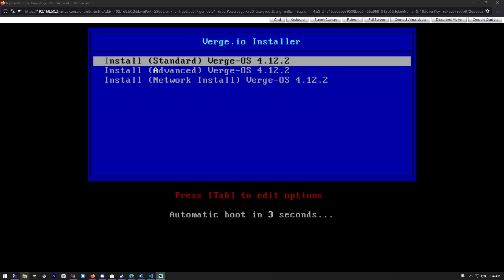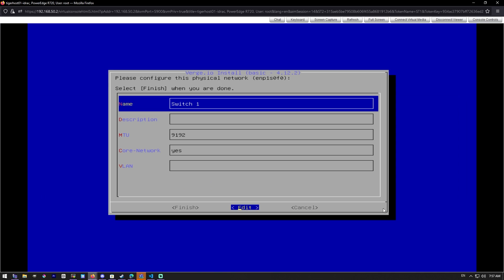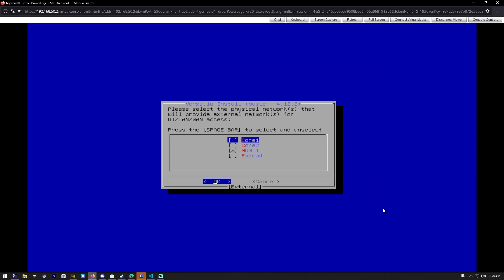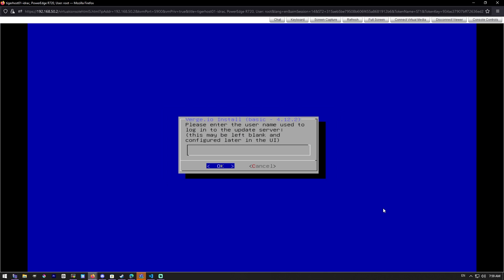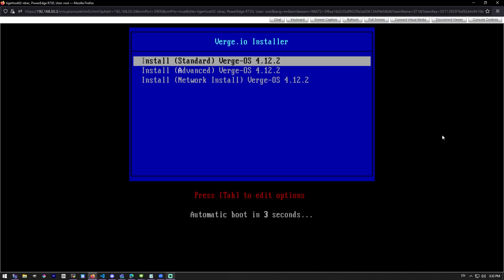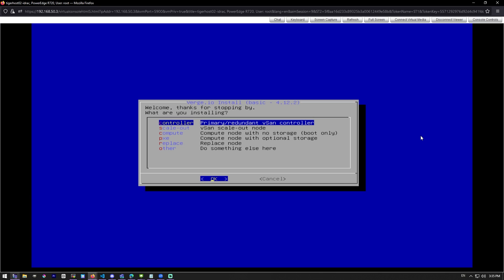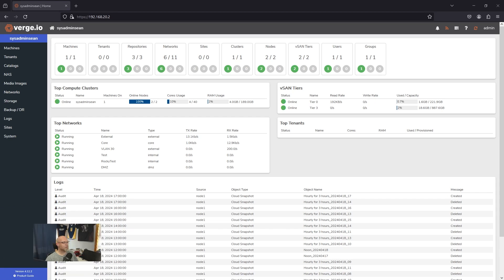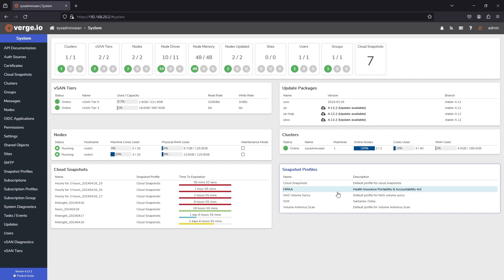VergeIO: Introduction and Installation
UPDATE:  Right after recording this video VergeIO annouced that they can do FC san connectivity to their hyperconverged solution.  I'll discuss it a bit more in next weeks video or you can reach out ot them directly to schedule a meeting.

Today thanks to some wonderful folks over at VergeIO I get to show off their product.  This isn't sponsored in any way I was just given access to a trial license to install in a 2 node cluster to discuss some of its features and functionality.